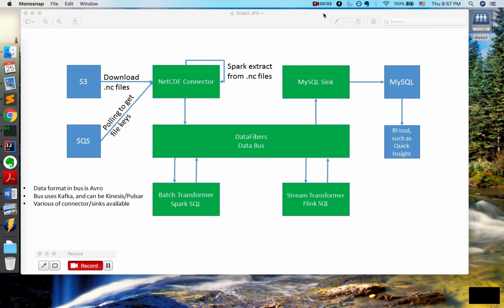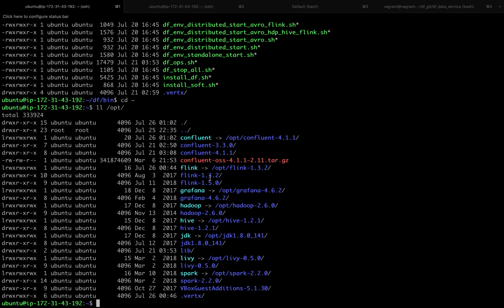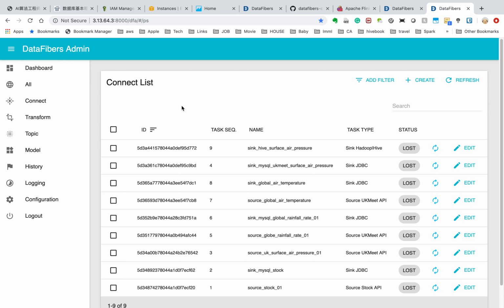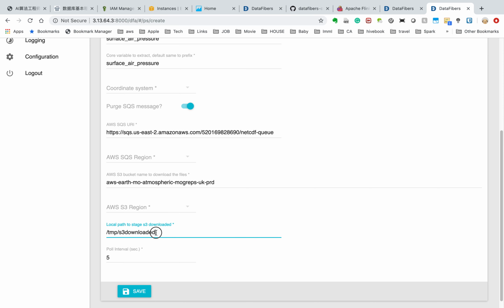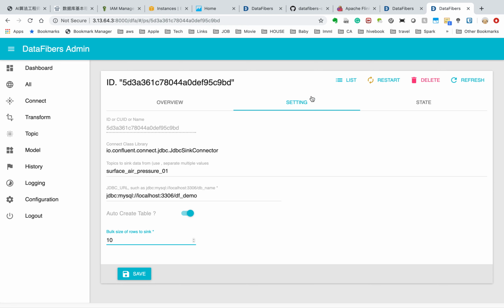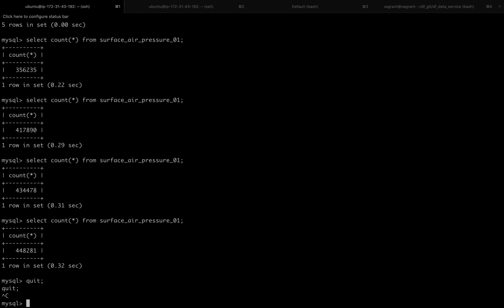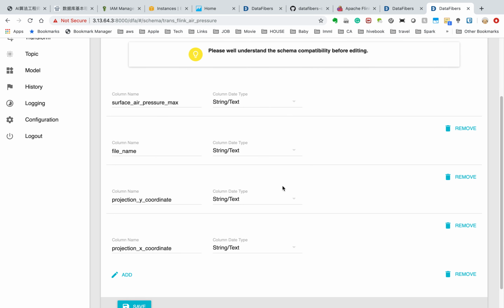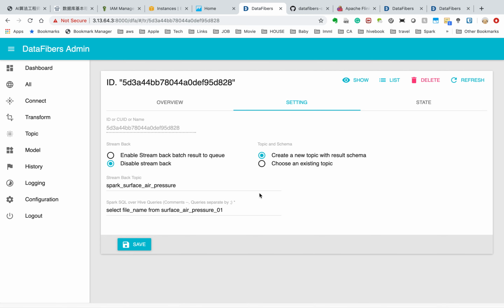Process NetCDF with DataFibers